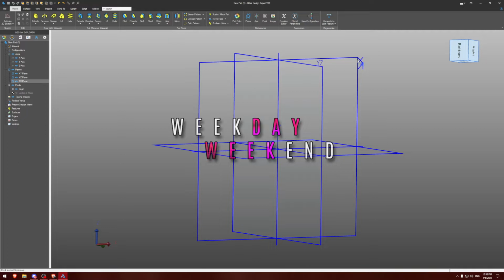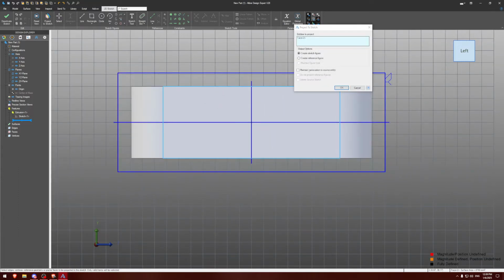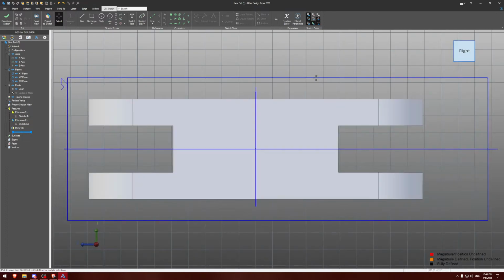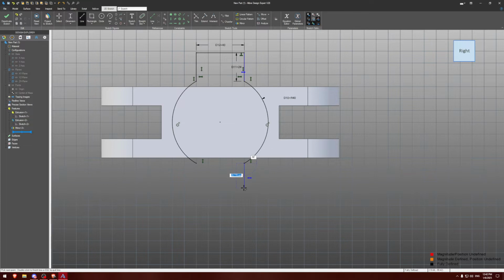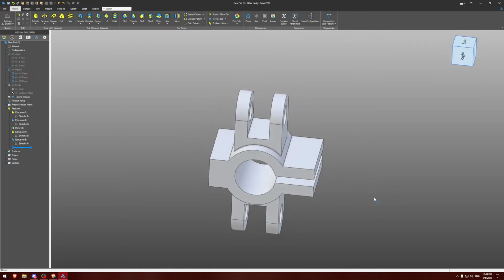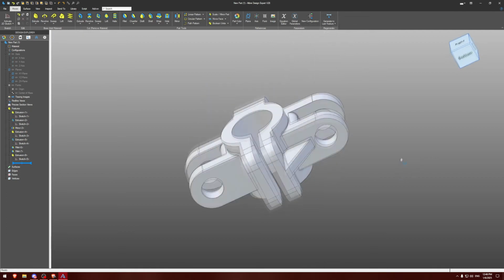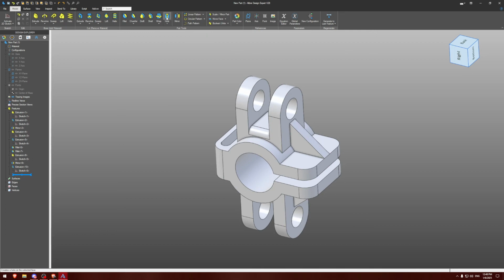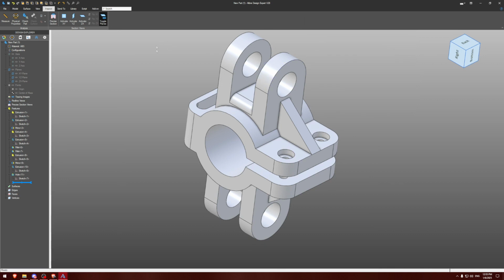Workshop Solve! "Pipe Bracket 3"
For today's CAD video, I do a solve walkthrough of the Weekday Weekend Workshop Part 021. I explain my process and walk you through how I would solve this part. Enjoy!